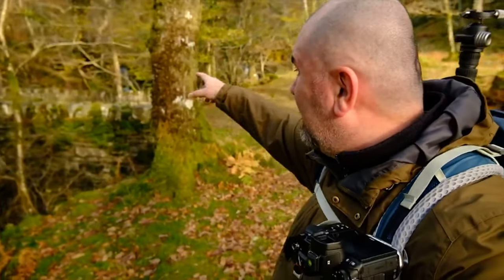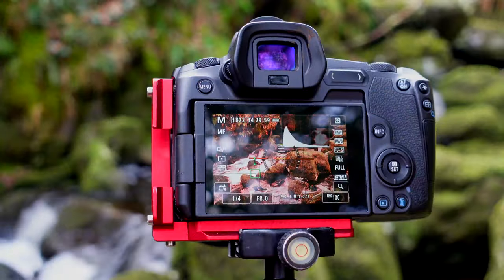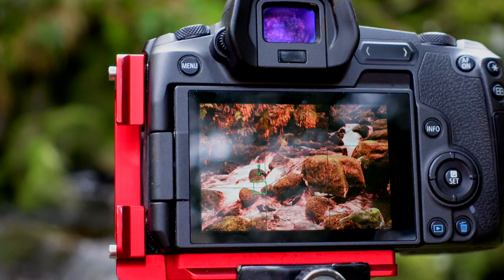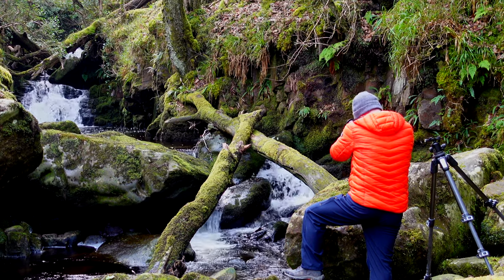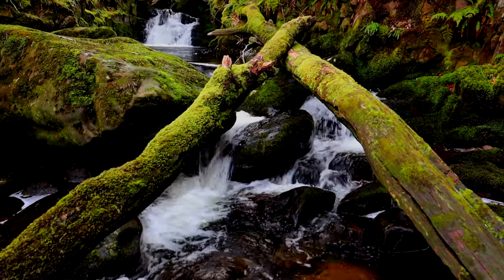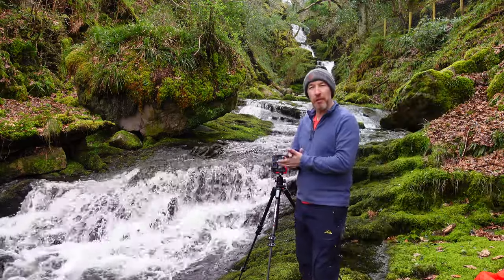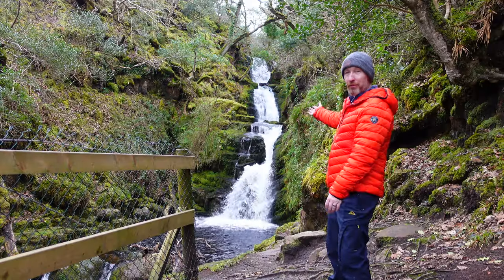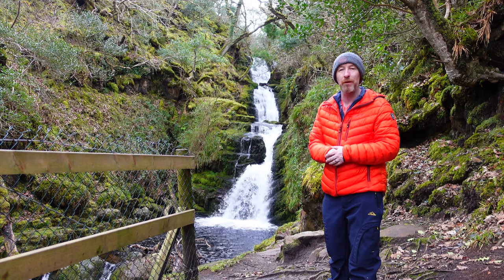Vancouver Island? Photographing this STUNNING waterfall for the first time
Lenses:
Canon 16-35mm F4 IS USM L
Canon 24-105mm F4 IS USM L
Canon 70-200mm F4 IS USM L
Canon 50mm F1.8
Sigma 160-600 Contemporary
Sigma 24-70 f2.8
Sigma 24-105 f4

Filters
NISI V7 Filter system

Tripods:
joby Gorillapod 3k Kit